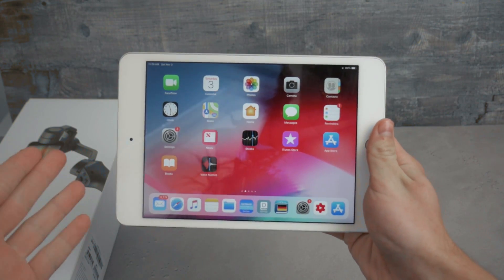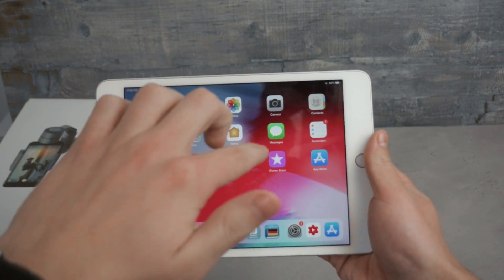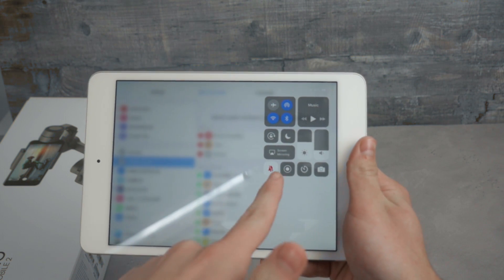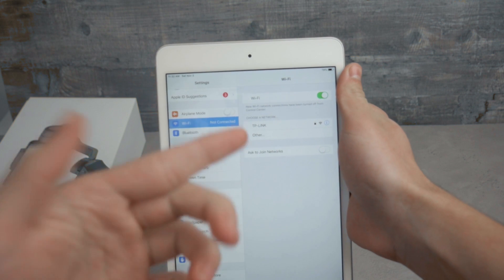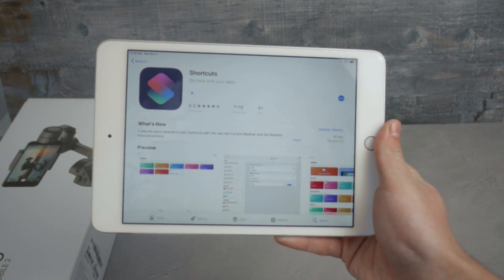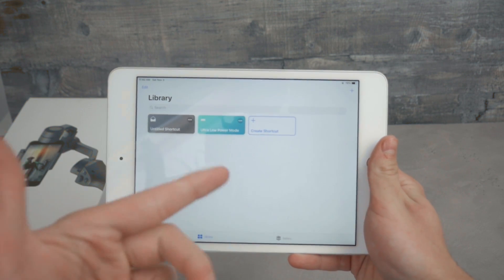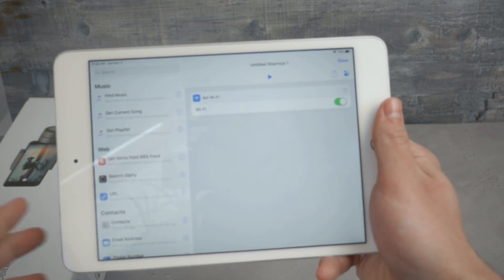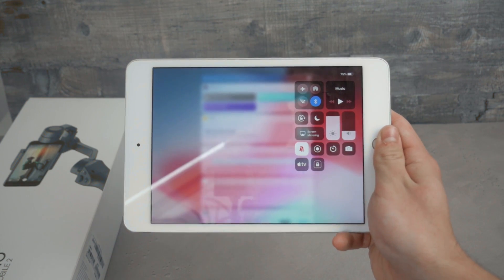iOS 12 Control Center iPad - How to Use Control Center on iPad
If you own an iPad and you recently updated to the latest version of iOS = the iOS 12, you may be a little bit confused on how to use it, how to access it and basically how to get to the control center on the iPad, when you can't access, when it's not working or not appearing.